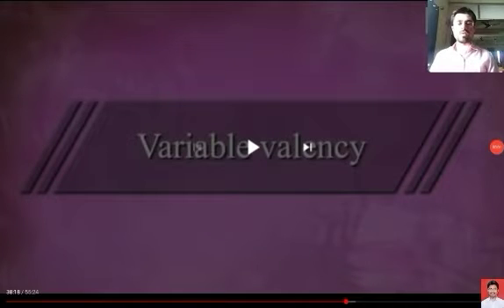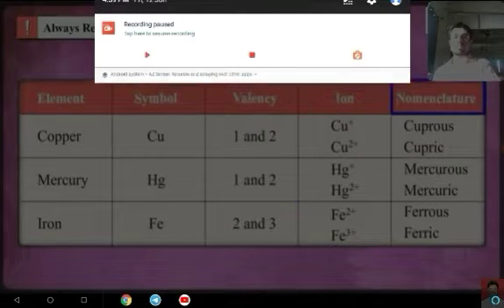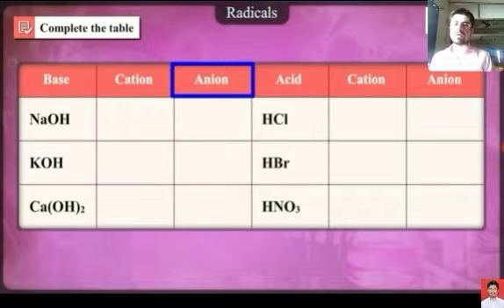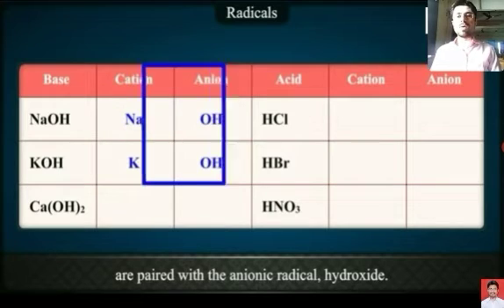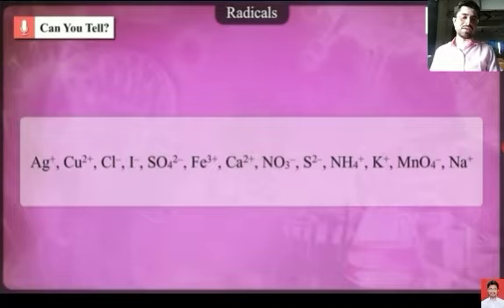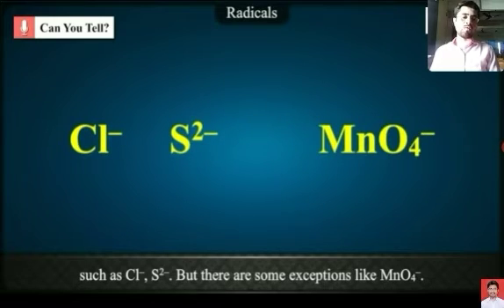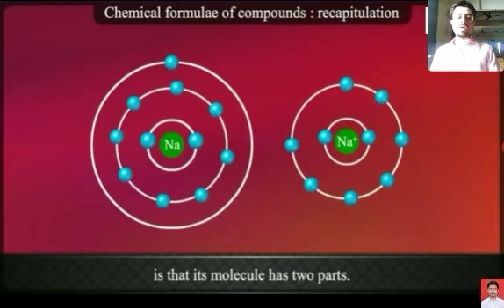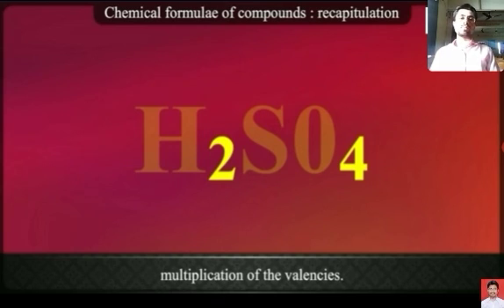CHAPTER 4 | Measurement of Matter | Science | Class 9| Standard 9|part 6|Maharashtra State Board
9th Science and technology /Maharashtra State Board